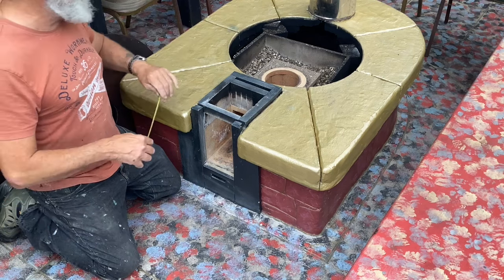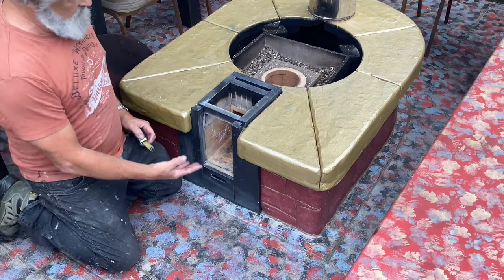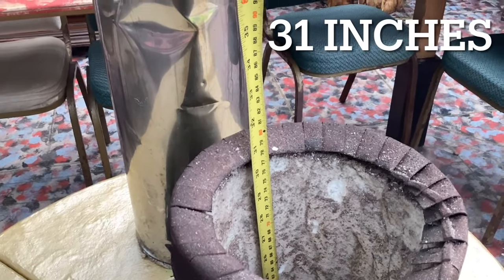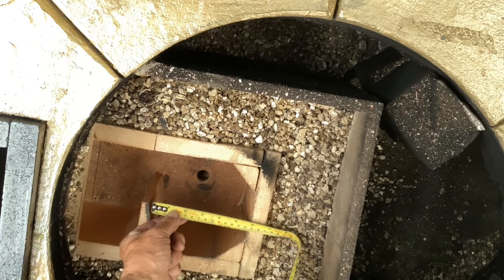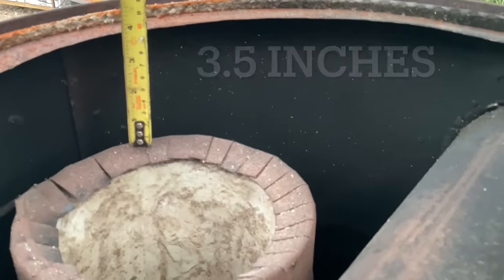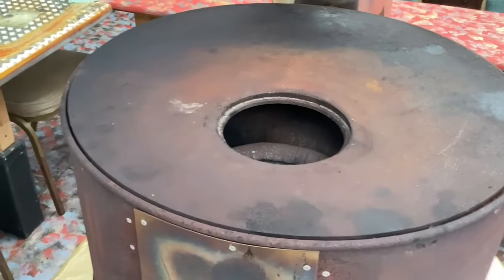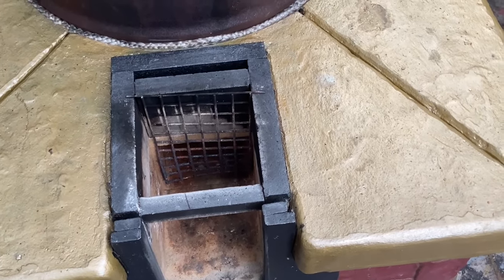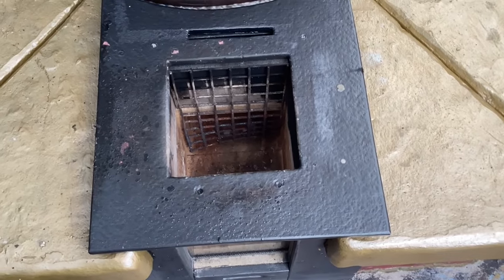Vortex rocket stove dimensions.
I made the stove easy to take apart and clean out, the measurements are where we are at the moment but might not be finalised.